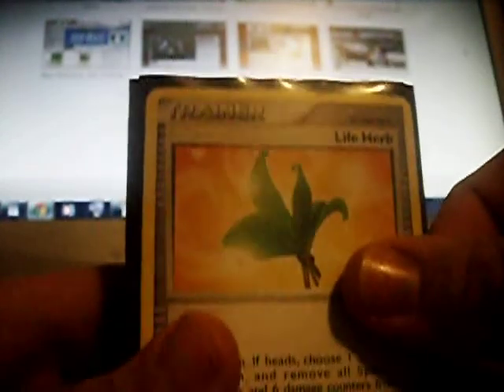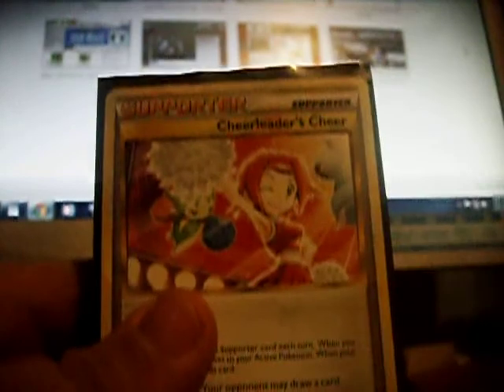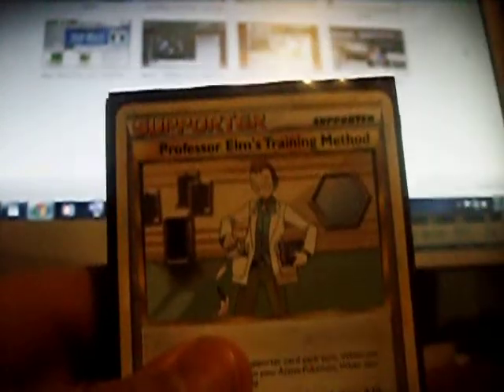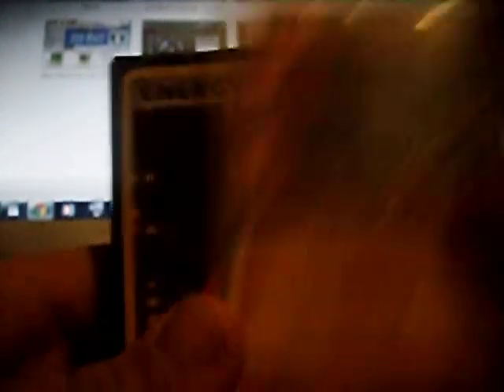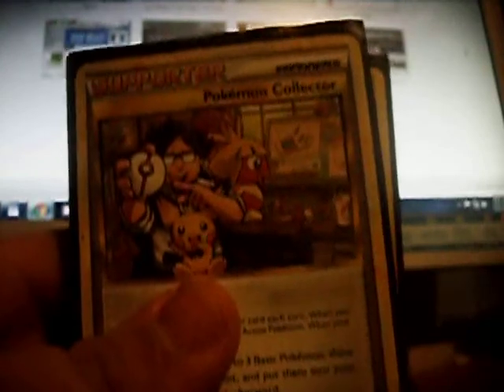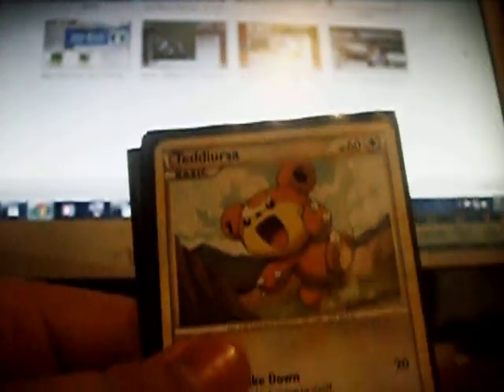Tyranitar and more on website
Tyranitar deck updates and other stuff.